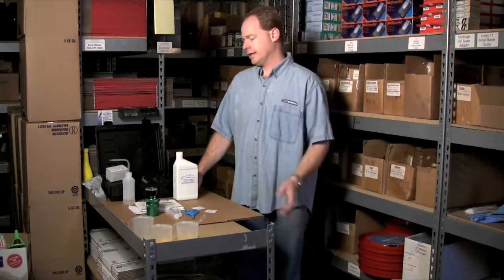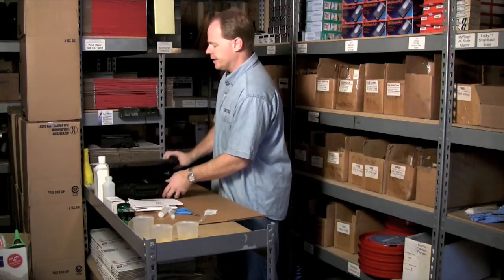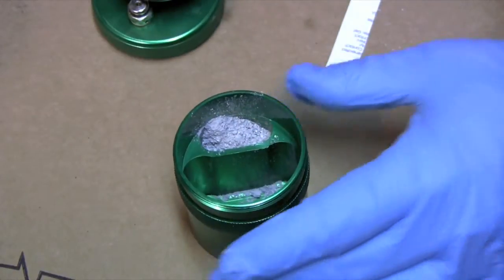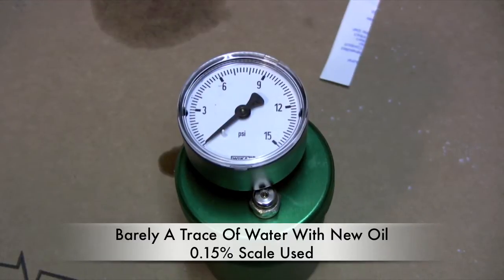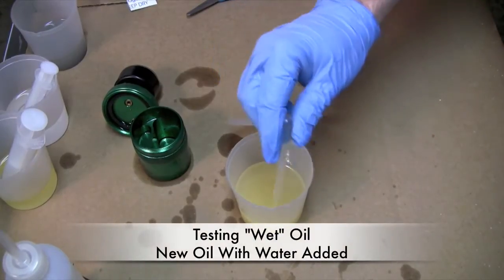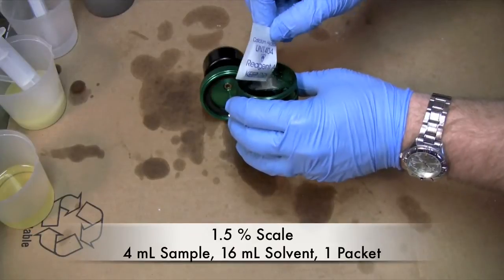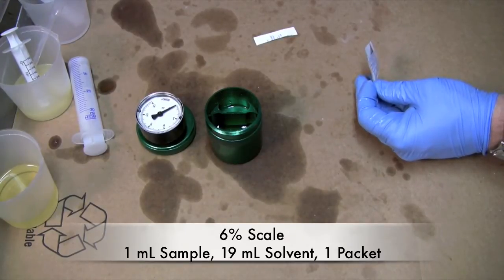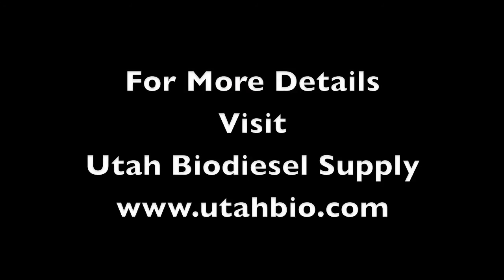Testing For Water Content In Oil & Biodiesel Using A Deluxe Water Test Kit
Watch in HD Quality!

This video shows how to use a deluxe water test kit to test for moisture content in oil.

Using this test, you can easily identify moisture content in most liquids from  .005% (50 PPM) to over 50% (500,000 PPM).

It utilizes Calcium Hydride to react with water molecules to form Hydrogen which is then measured as pressure on a pressure gauge.

We test two samples of oil. One is new oil with no water and the other is a mixture of water and oil.

You'll see how easy it is to quickly and accurately measure water content using this test.

The test kit is available through Utah Biodiesel Supply. It comes with 50 test packets for 50 individual tests.

You can also purchase a handy carrying case as well as additional reagents to test even more samples with.